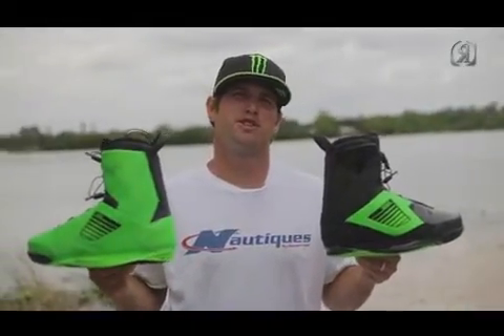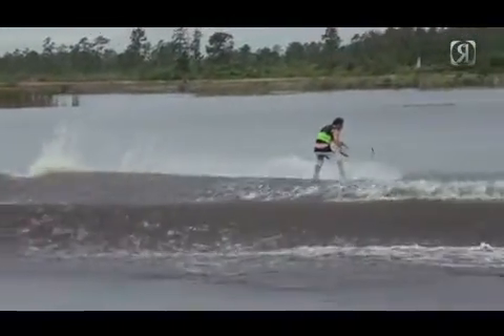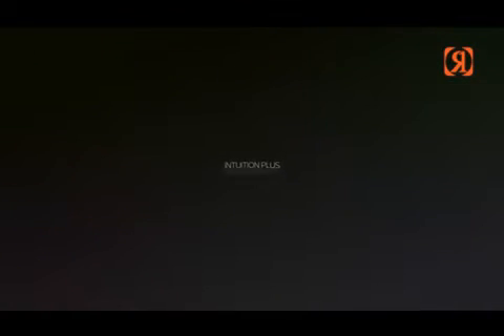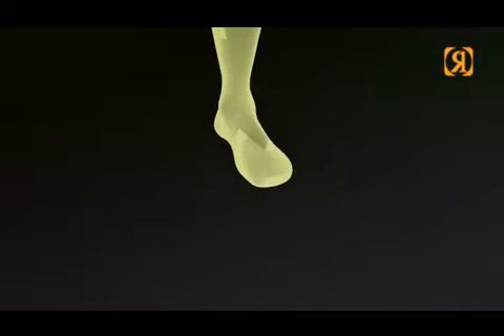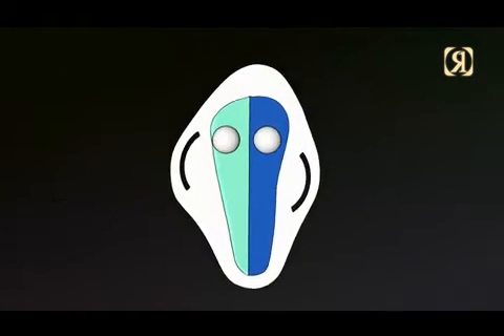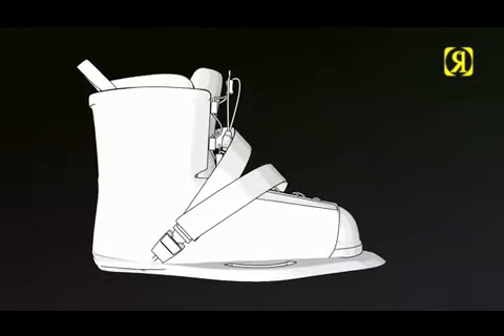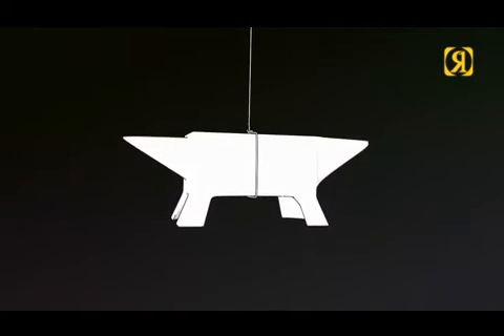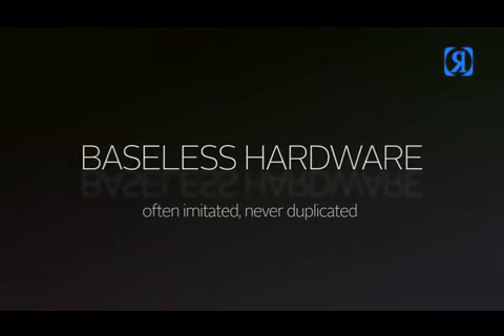2014 Ronix One Boot